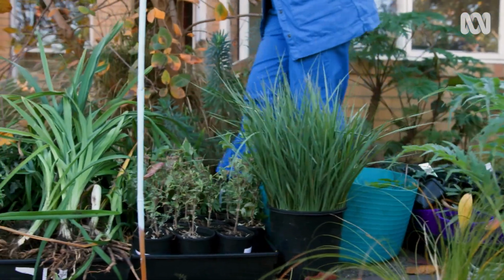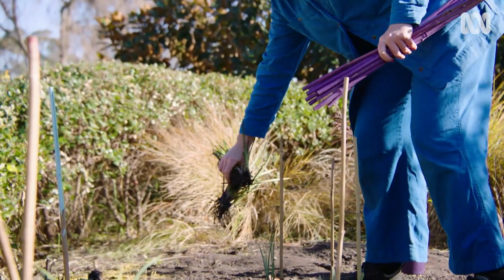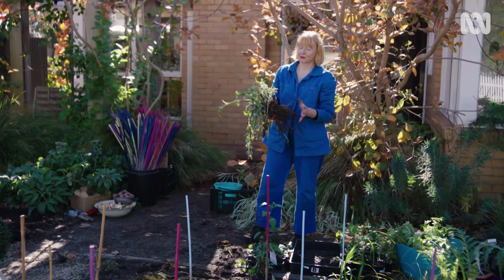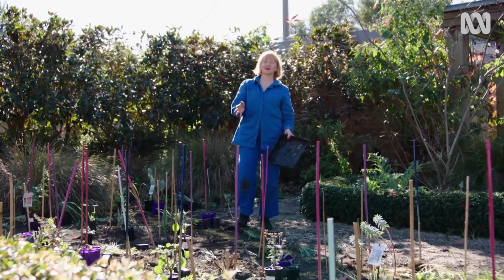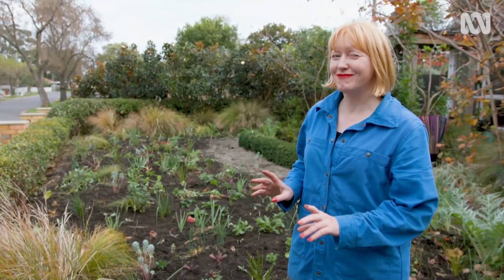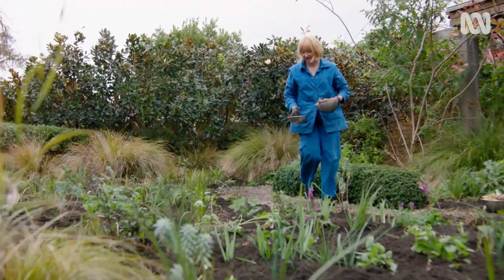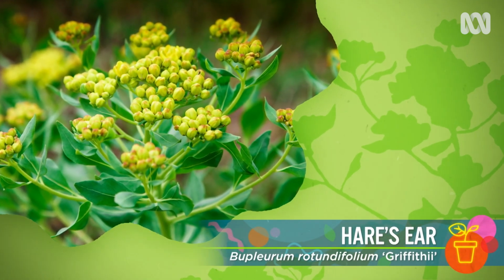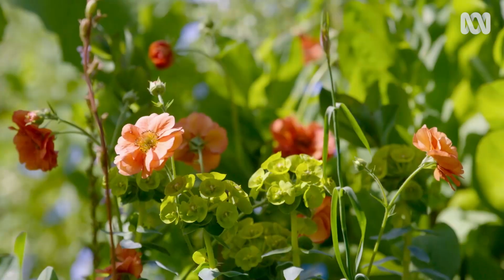Growing Your Favourite Plants | Designing with Plants | Gardening Australia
Jac Semmler shows how to put your garden plan into action by getting some plants in the ground.

Last time Jac spoke about Lines of Beauty in a garden, and today she’ll be marking these lines out in the garden, using chalk spray.

Missed the other parts of this series?

00:00-04:45 Growing Your Favourite Plants
04:46-05:20 Clusters
05:21-06:18 Mulch
06:19-07:20 Bulbs
07:20-  Final Layer

This segment is from Gardening Australia Season 35, Episode 36 titled “Spring: Native plant design and rental tips”.